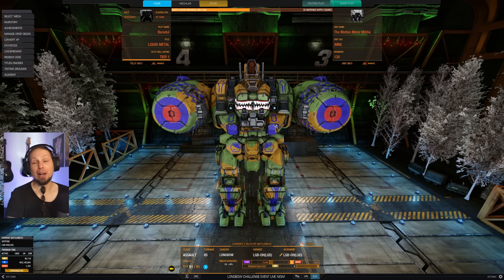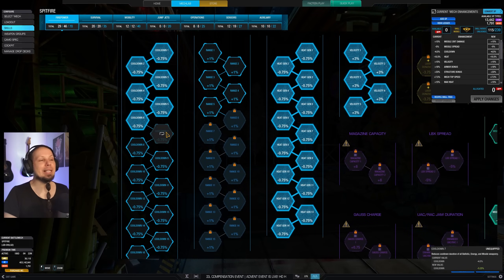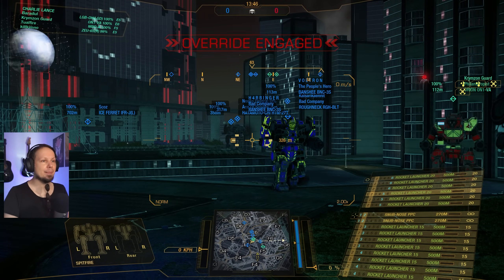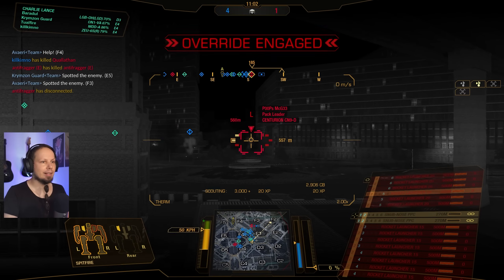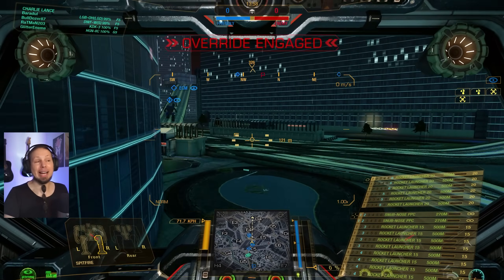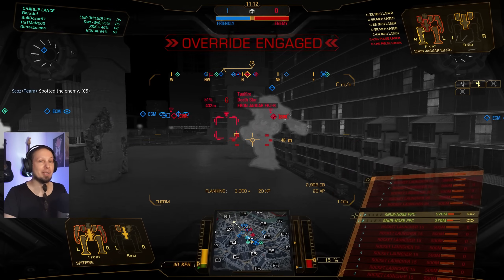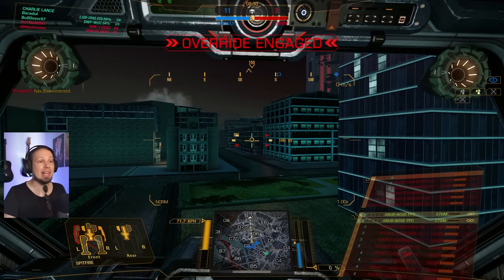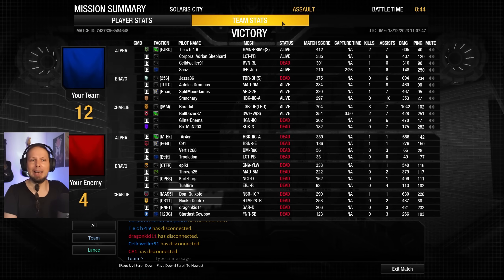500 DMG Alpha Strike! The Rocket Longbow "Spitfire" Build - Mechwarrior Online The Daily Dose 1511